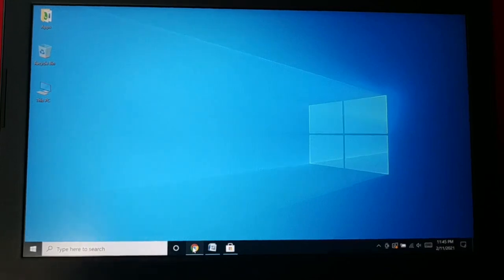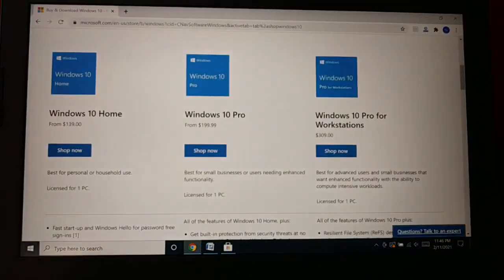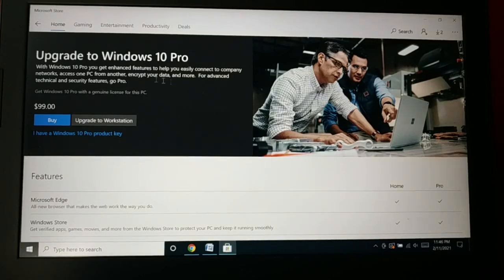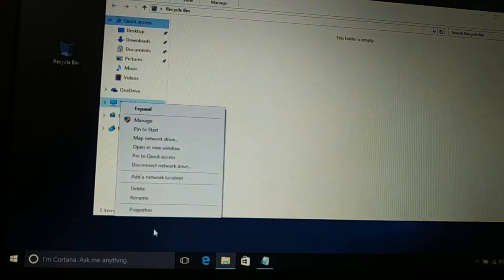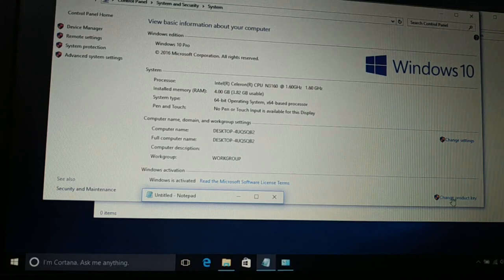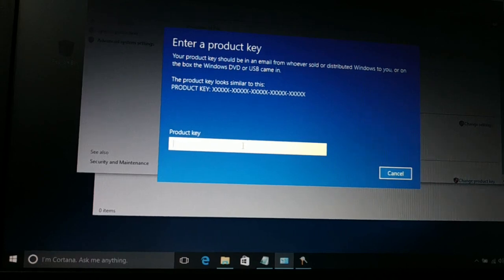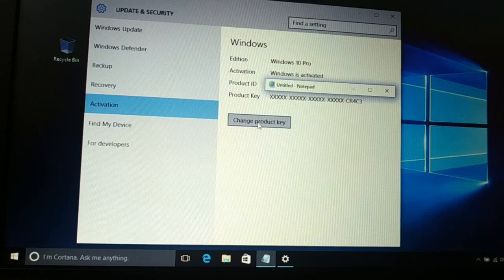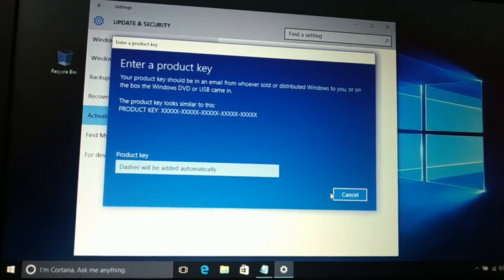Upgrade, get Genuine License Key and Activate Windows 11, 10 Easy Ways